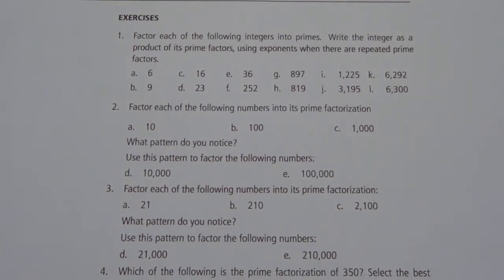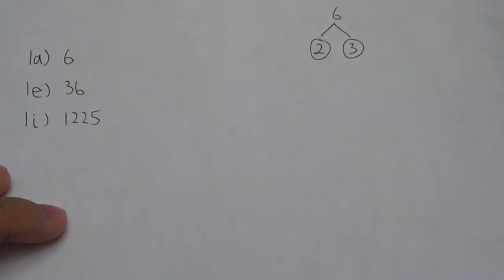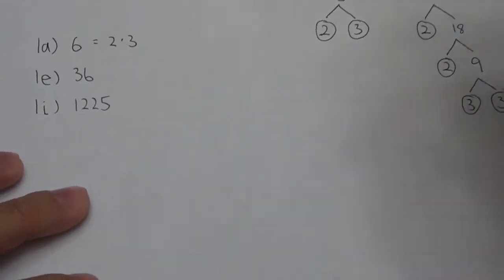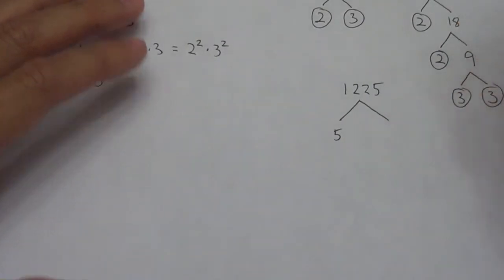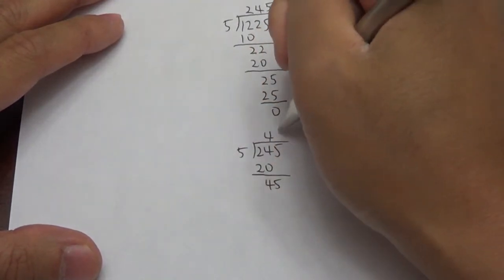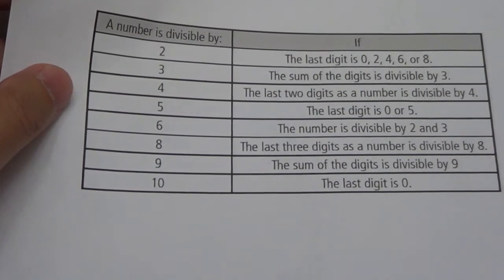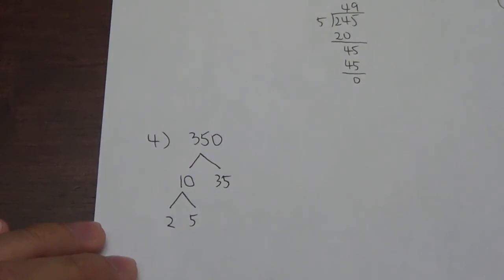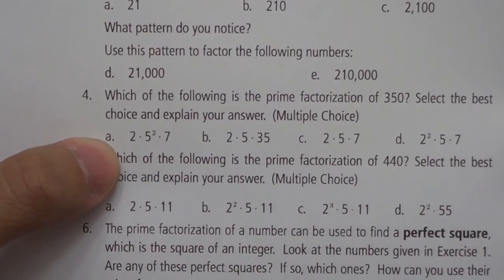Ch 7-5 Homework Help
Below are the starting marks for each questions:

1) 0:00
2) Look at answer key for explanation
4) 4:05
6) Look at answer key for explanation
7) Look at answer key for explanation
8) Look at answer key for explanation